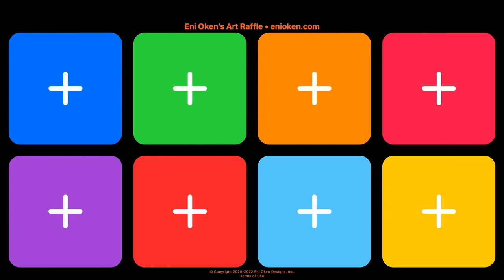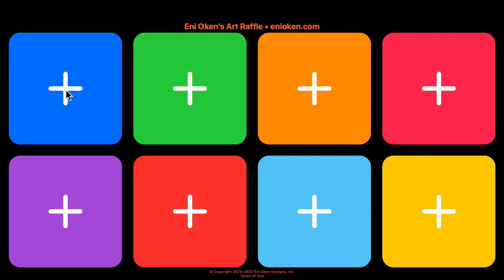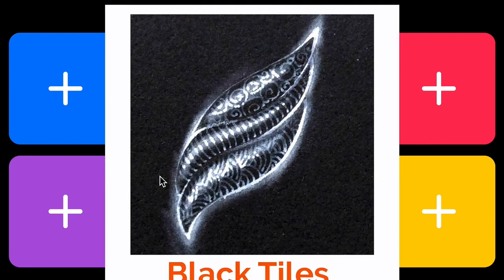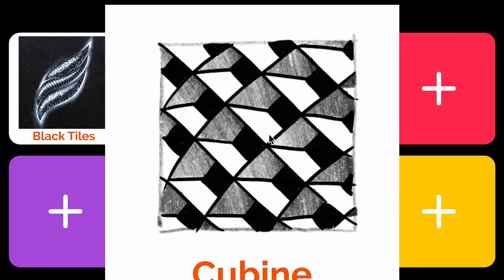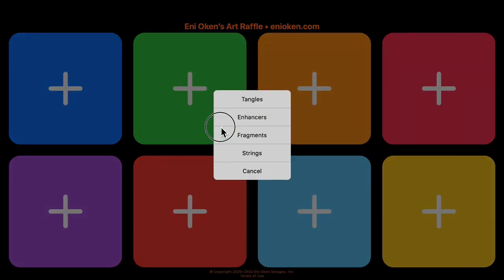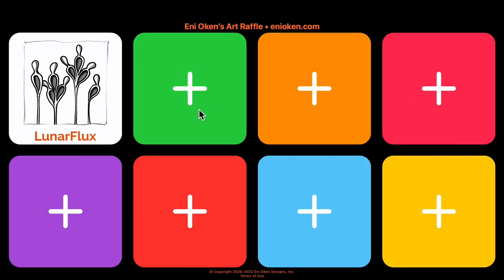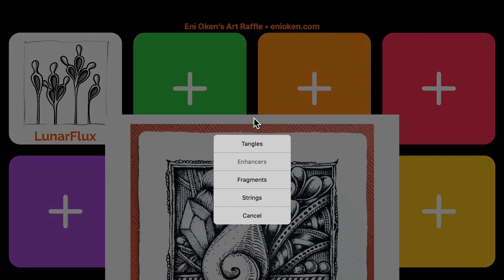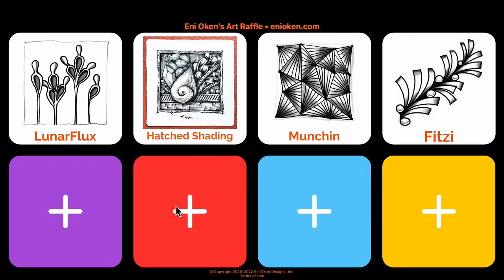EniOken Long Press function on Art Raffle app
Here's a little secret that you may not know about the Art Raffle: if you LONG PRESS (that is, press and keep holding down), a new little menu appears that allows you to pick the TYPE of card you want the app to randomly pick. This is particularly helpful if you need to select between string, tangle, enhancer or fragment.